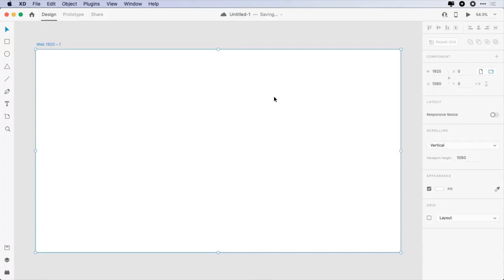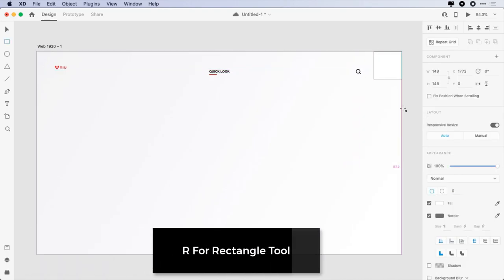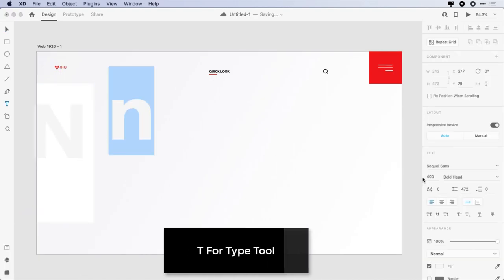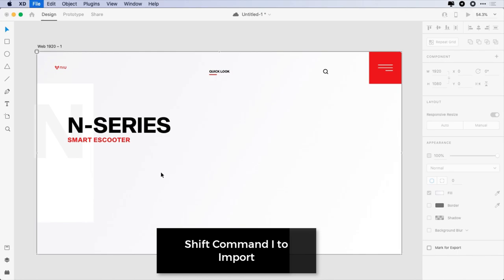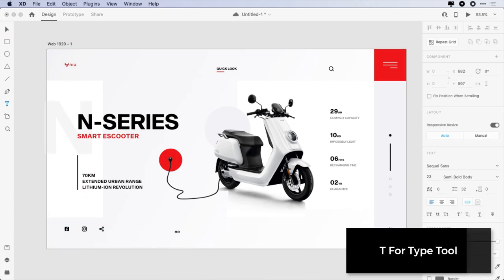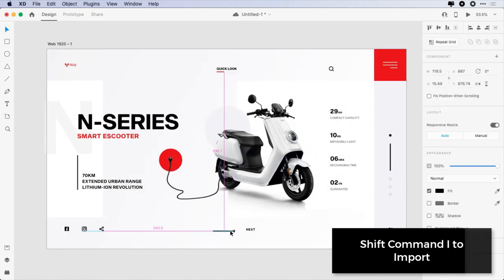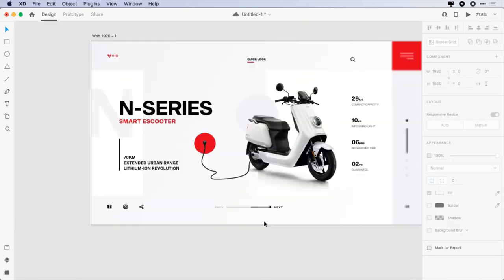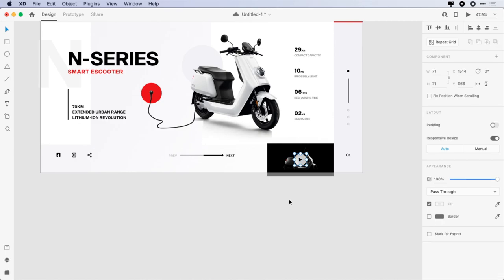UI Design Tutorial | Scooter Landing Page Design in Adobe XD | WebDesignGeek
Learn How to Design a Scooter Web UI - UI Designing Tutorial using Adobe XD. Design Website User Interface in UI Design Tool Adobe XD.
Designed by: Vadim Y.

Image:
About this channel:
WebDesignGeek channel is the place to learn modern designing tools to create amazing UI designs. You will learn and redesign the best UI/UX  designers work, and some of my original work.
WEB DESIGN GEEK, WEB DESIGN TUTORIAL, UI DESIGN TUTORIAL
ADOBE XD TUTORIALS, UX TUTORIALS